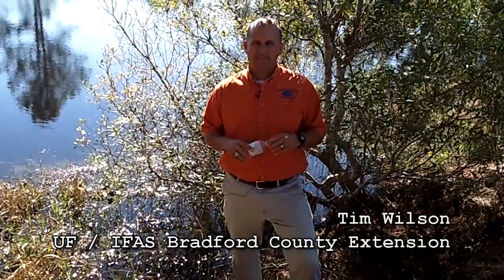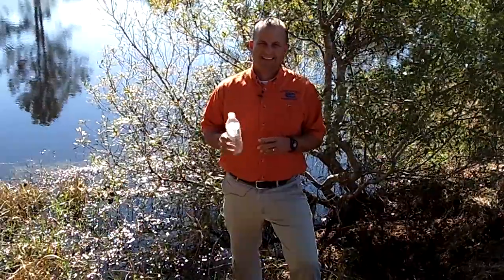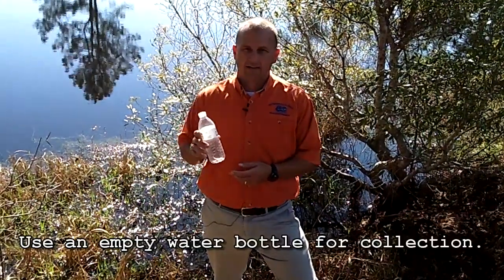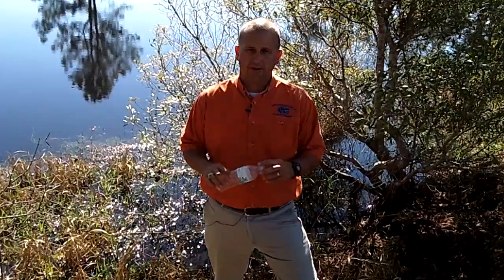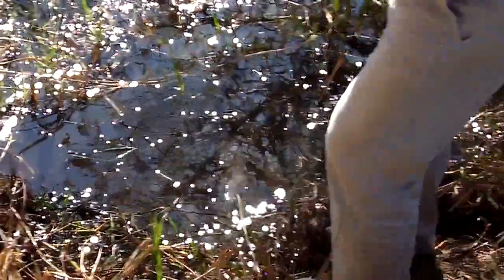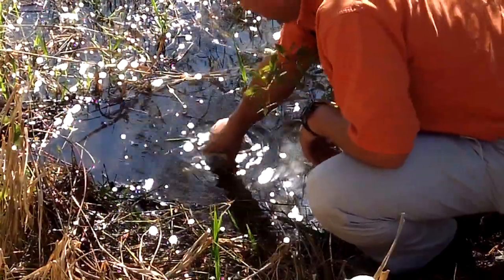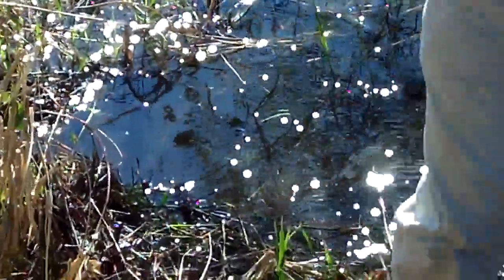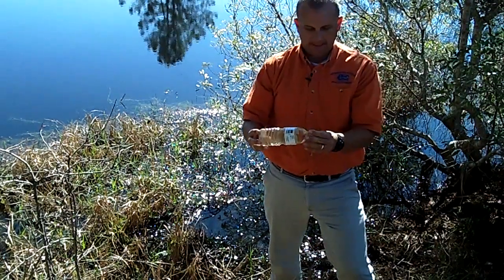How to Take a Pond Water Sample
This video describes the technique used to take a water sample from a pond for analysis by your local Extension Office.